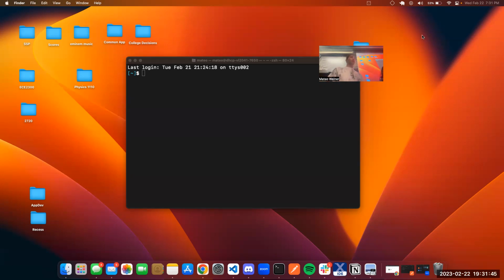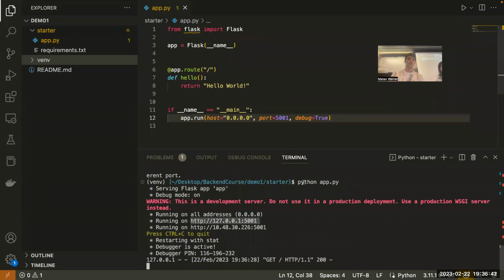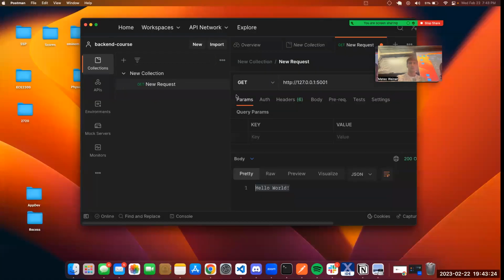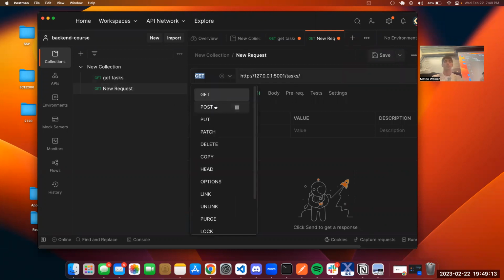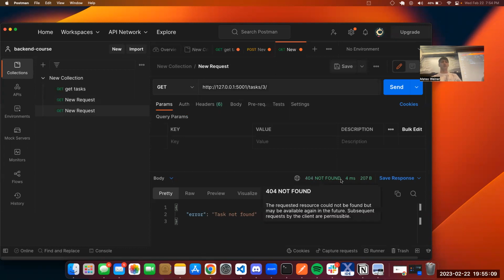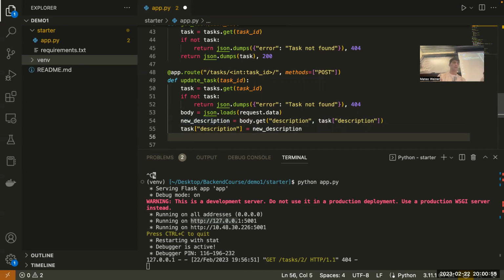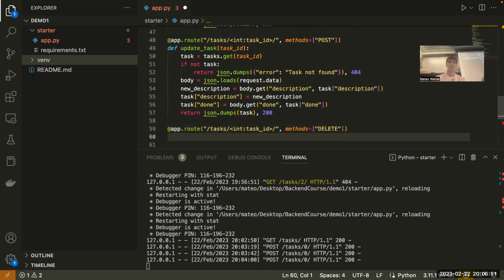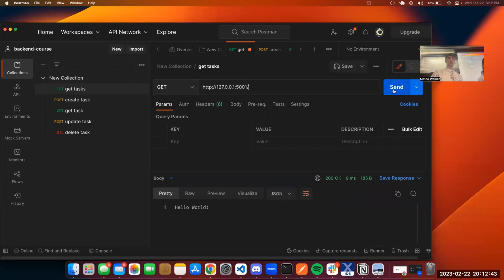Intro to Backend Development: Demo 1: Routes